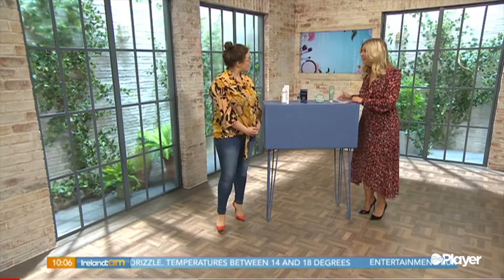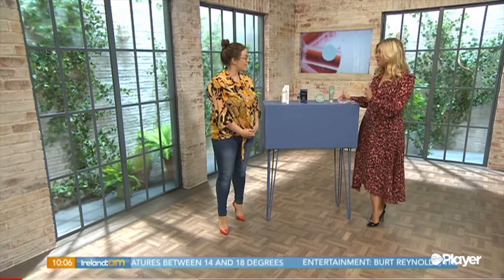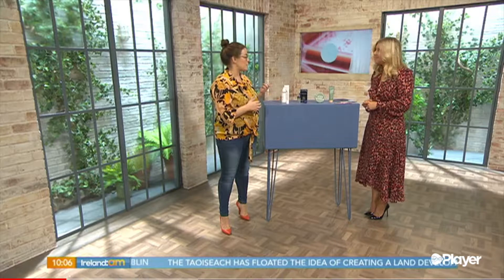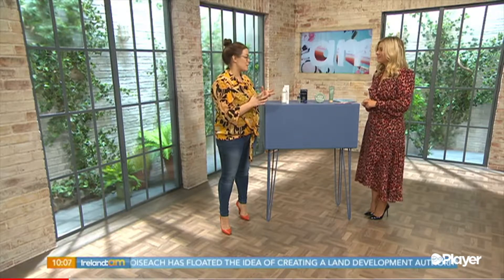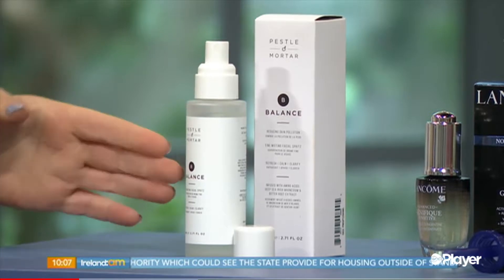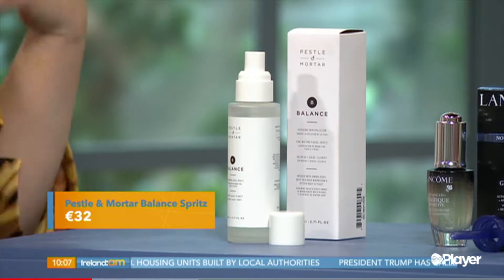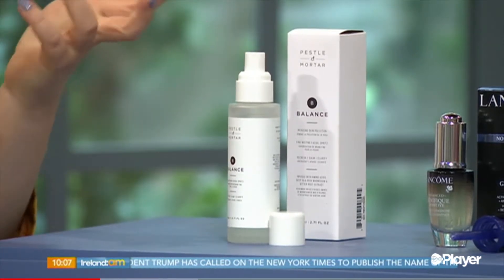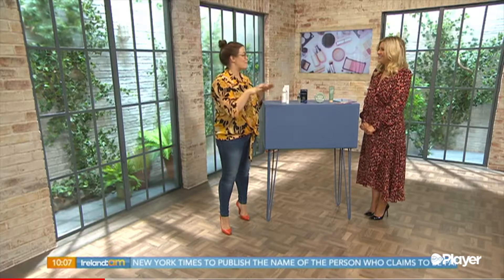The Skin Nerd Talks About Balance Facial Spritz And Why You Need It On Ireland AM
Balance is a fine misting facial spritz formulated to refresh, calm and clarify the skin. Balance delivers hydration, improves skin health, balances sebum production and reduces skin pollution in a formulation that is blended with deep sea Irish magnesium, amino acids and herbal extracts.